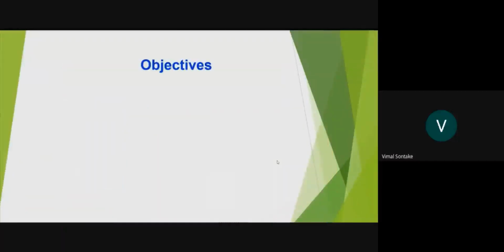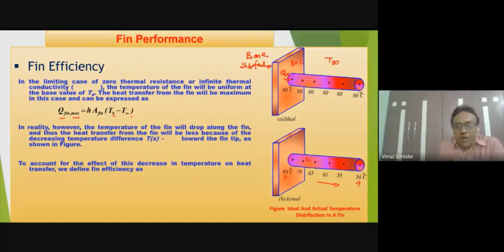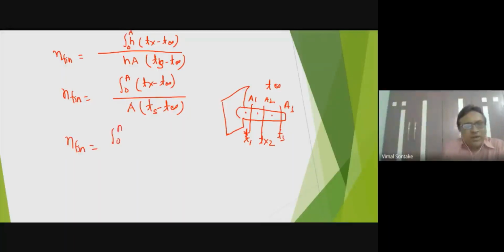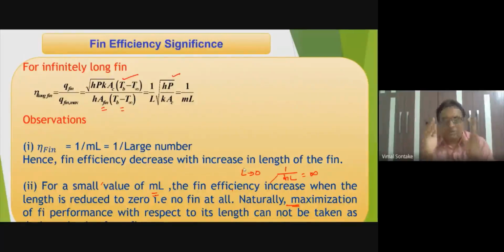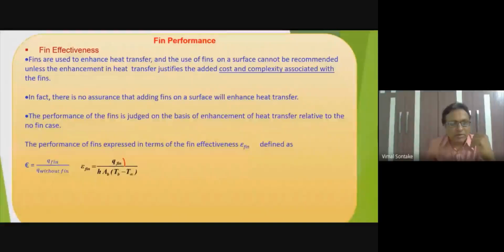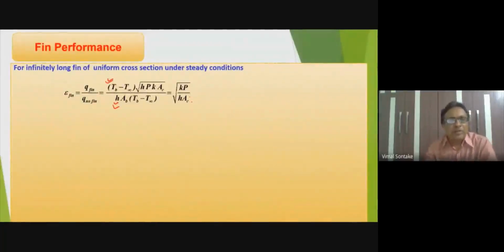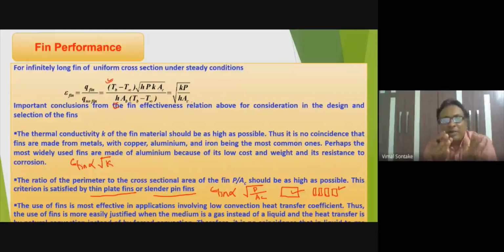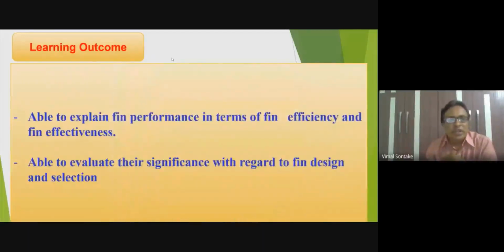2.7: Fins Performance [Fin efficiency and Effectiveness'[